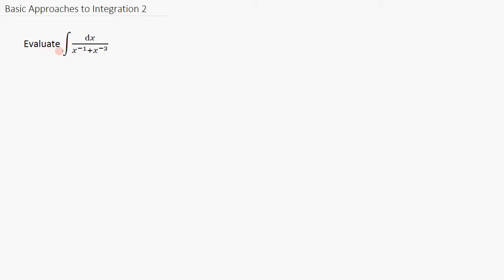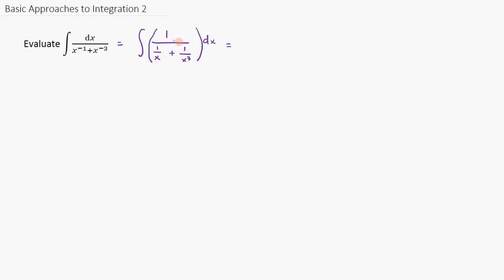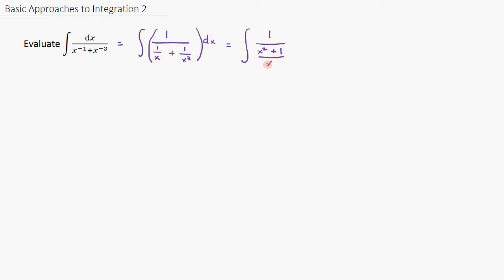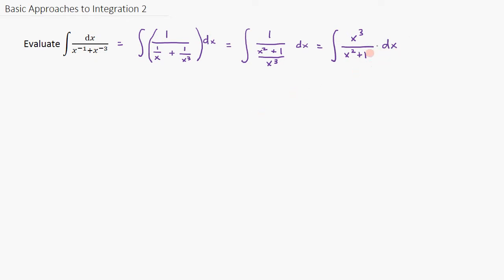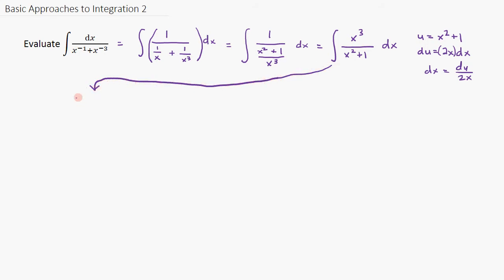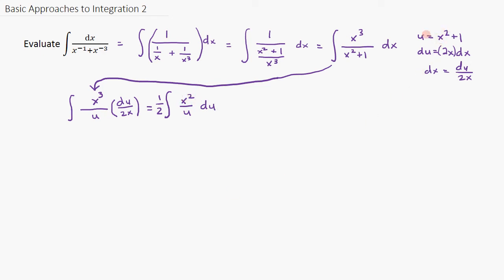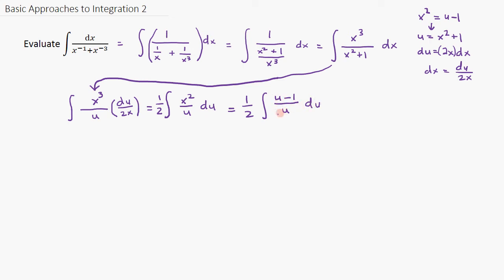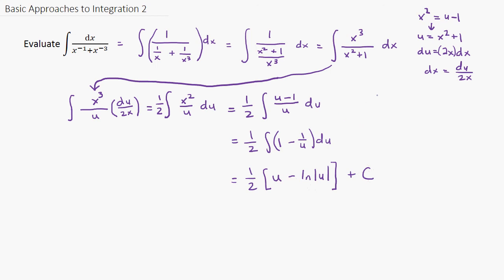8.1.2 Basic Approaches to Integration Example 2